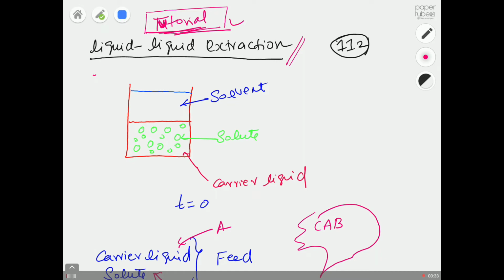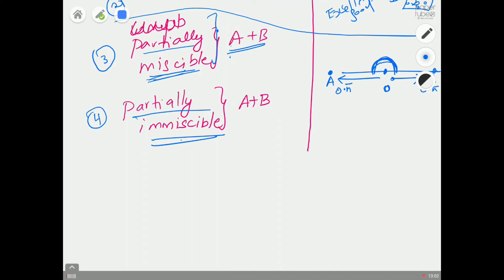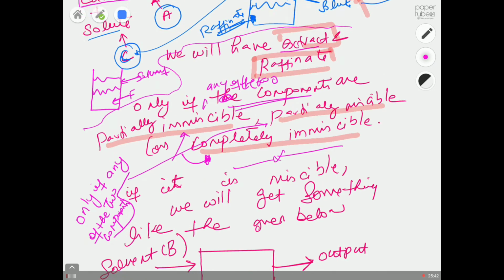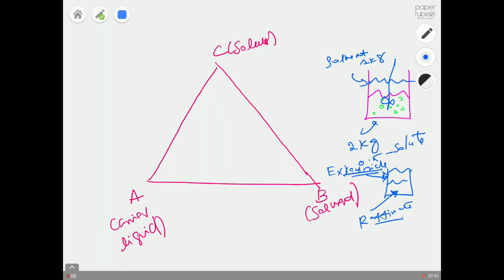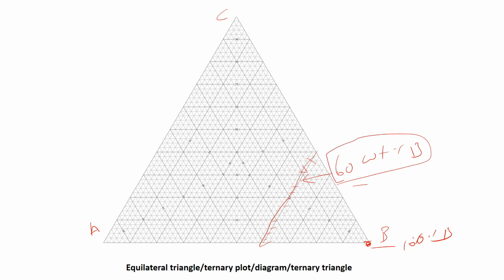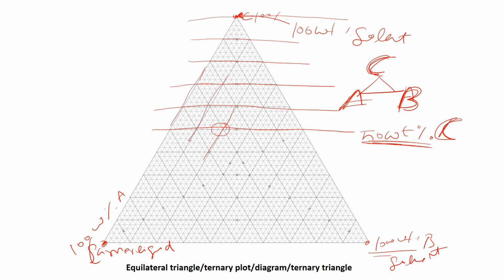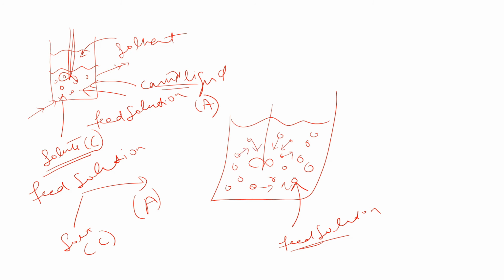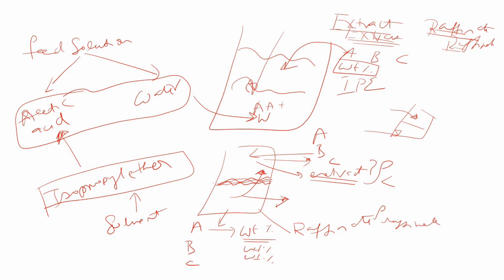Tutorial 1: Liquid-Liquid equilibrium, Ternary Diagram - Basics